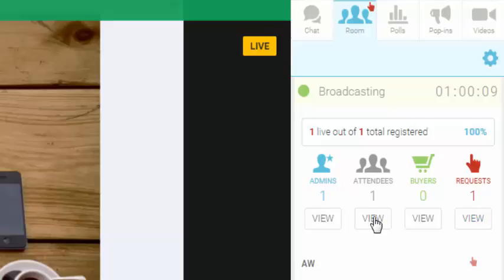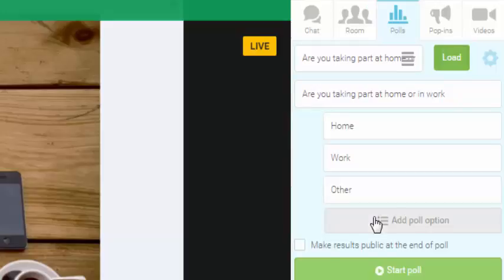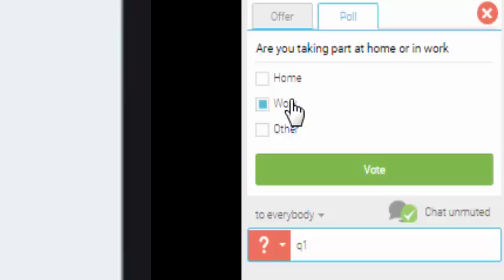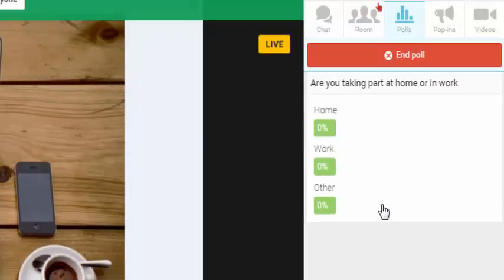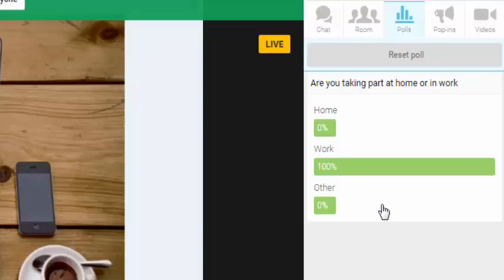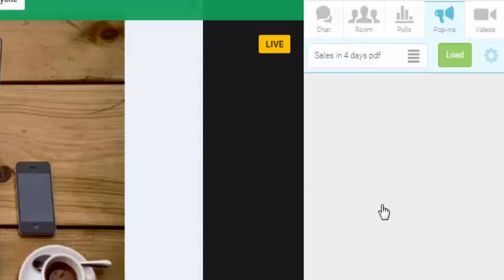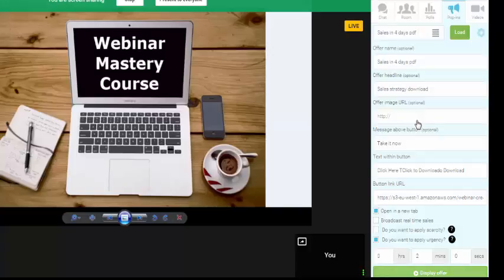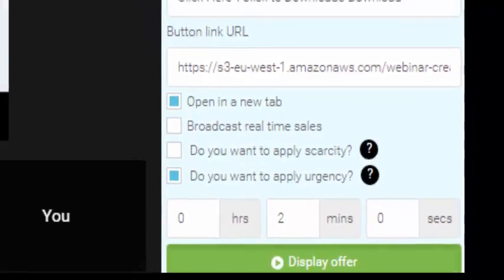How The Webinar Control Room Delivers Your Message To Registrants Overview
How to deliver PDF's, Documents, Weblinks, Sales Pages, Member or Optin Pages from your Webinar when it is live and never losing the client. This video shows you how to do a webinar with all those features.

Think about what you want to get out of every webinar. Do you want someone to buy your product, vote for you, enrol in your services, recommend you, give you feedback, etc?

If you are presenting your webinar because you want someone to buy something from you, then you better give your best content and over deliver on your webinar.

Be yourself, but have high energy, include enthusiasm in your words, your stories, and your message during the webinar.

Webinar registration is paramount if you want to get your message out to eager hungry prospect who will interact with you by attending your webinars

You Must Know How You Can Stay AHEAD Of The Competition!

A great strategy for start-ups to build reputation and brand awareness by talking to your audience.

You will see how easy it is to communicate with webinars.

You are going to the insight into the best way to answer your audience questions before you go live.

We walk through the set-up process step by step for both live and recorded webinars.

Webinars are one of our biggest tools in the online tool-box, communicate with a few or thousands anywhere in the world at any time.

During this course you will learn not just how to conduct a webinar but also how you can leverage the webinar with advanced marketing strategies.

You may be a Student, a Business Owner, A Charity Fundraise, a Team Co-Ordinator.

Weather you are raising money or just awareness you need to know how to use this powerful tool.

I have designed this course to be easily understood by absolute beginners and those of you that have some knowledge.

I use webinars every week and have made 100's so you are learning from someone who know...